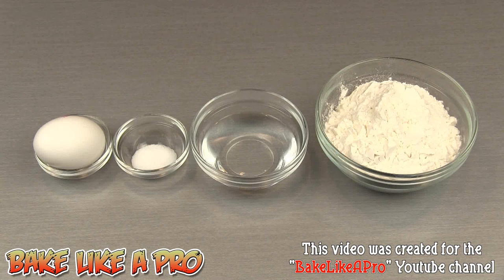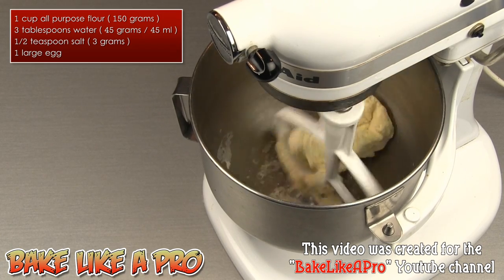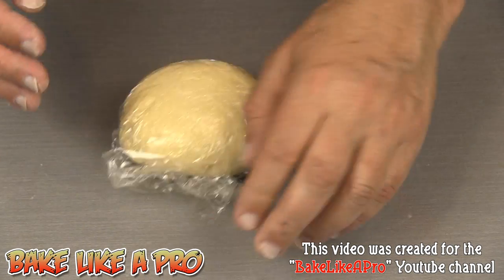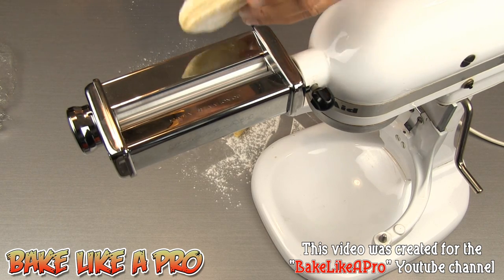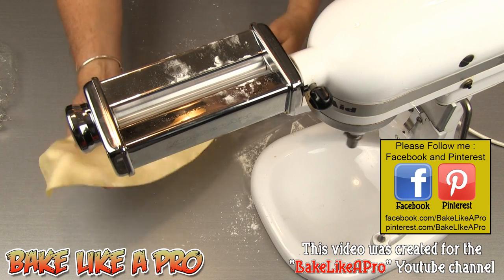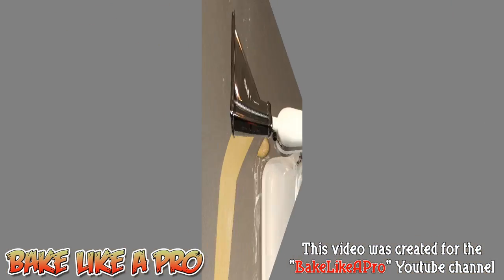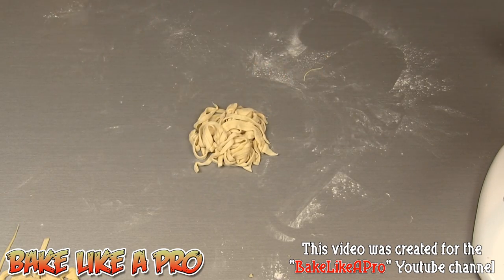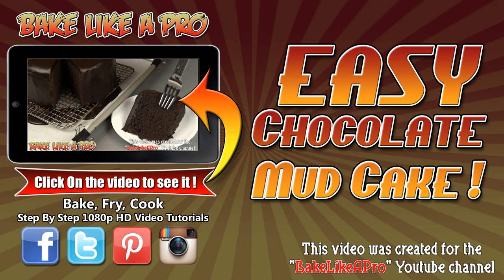Super Easy Pasta Dough Recipe ! - Bonus: KitchenAid Pasta Attachment !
Super Easy Pasta Recipe ! - Bonus: KitchenAid Pasta Attachment

The easiest pasta recipe that you will really enjoy.  4 simple
ingredients that makes a great pasta dough

Printable recipe on my website.

CLICKABLE LINK to recipe preview at the end of this video:
★►Easy Chocolate Mud Cake Recipe:

▬▬▬▬▬ஜ۩۞۩ஜ▬▬▬▬▬▬▬▬
▬▬▬▬▬▬ஜ۩۞۩ஜ▬▬▬▬▬▬▬▬